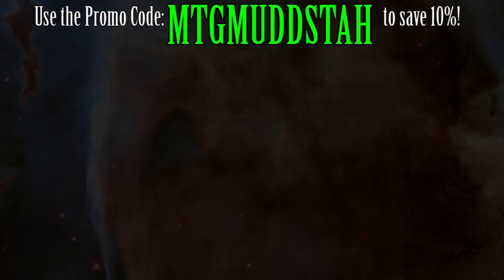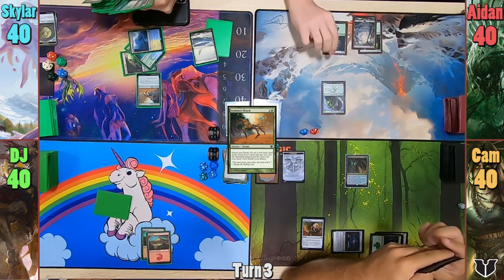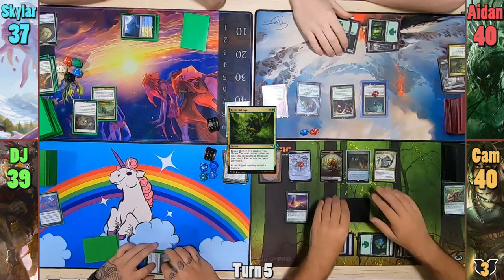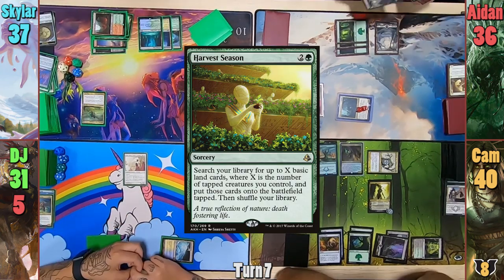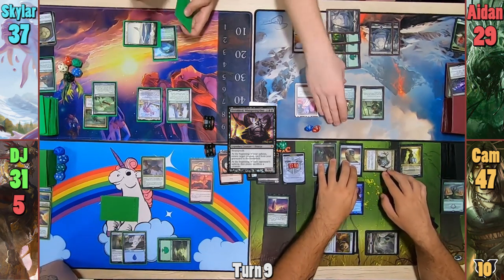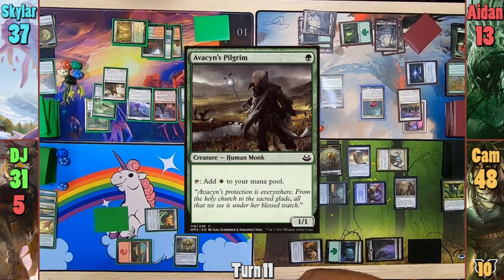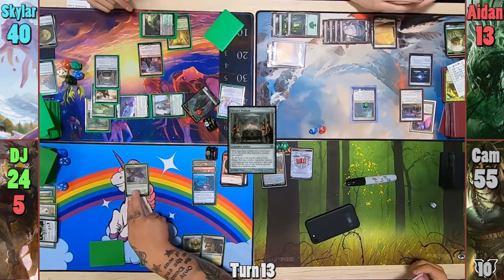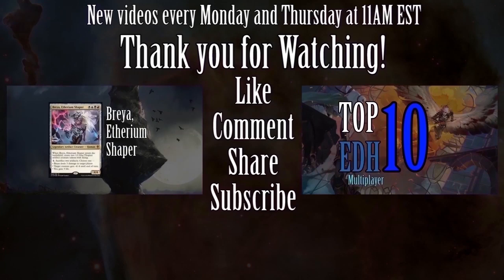Morophon vs Ghave vs Ur-Dragon vs Meren EDH / CMDR game play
►This game was filmed at Wizard's Tower in Nepean, ON